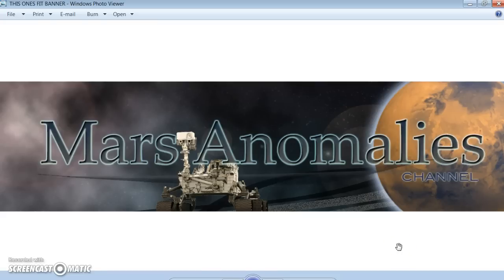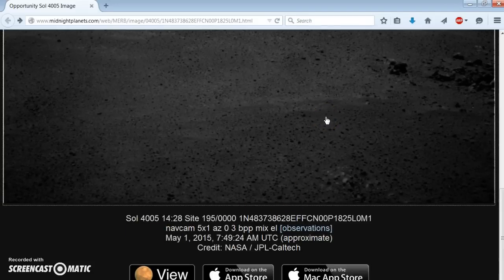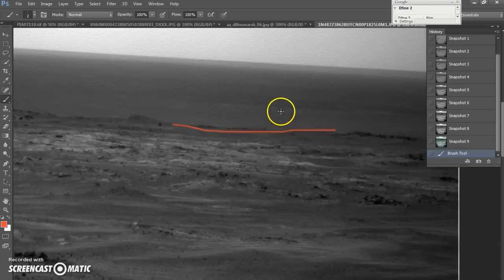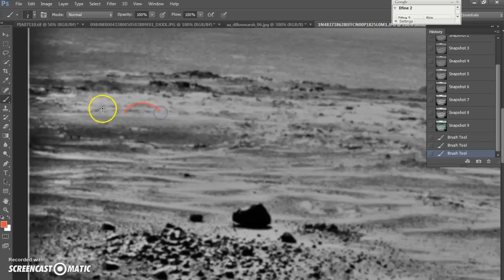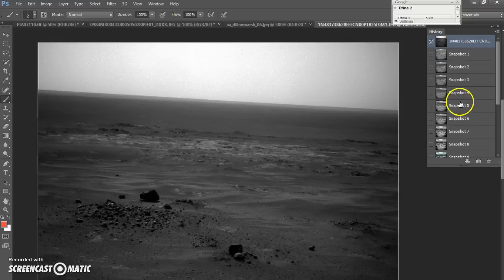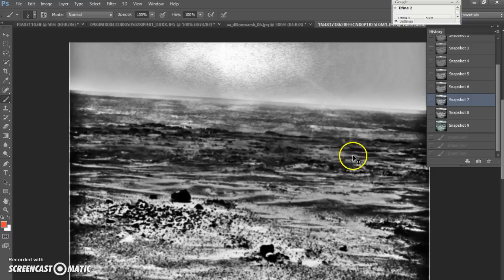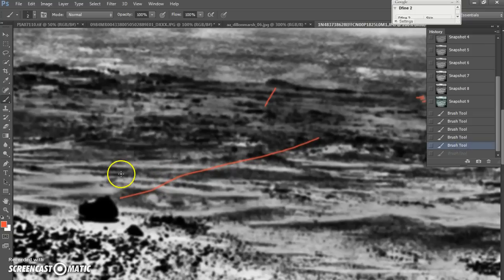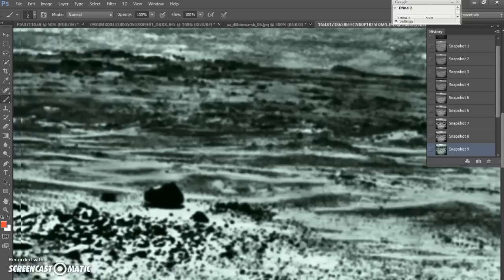Strange Structures on Mars ~ From Opportunity ~ SOL 4005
Hey Guys .This is a Viewer Participation video. I made this video as soon as I was done enhancing this photo from SOL 4005. And couldn't wait to bring it to you! This photo is wild! Check it out and tell me what you see in this photo. Share the video and throw me a thumbs up. Always appreciated. Chris

As always, look for the picture links at the bottom of the description.

Check out the other Mars Team Members videos (bottom of page)